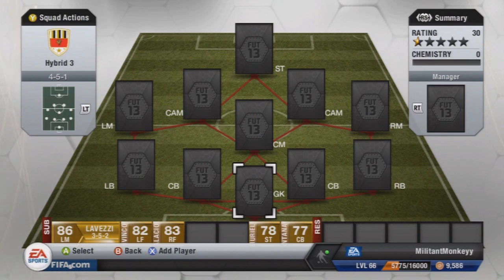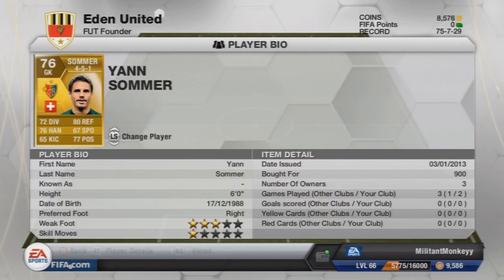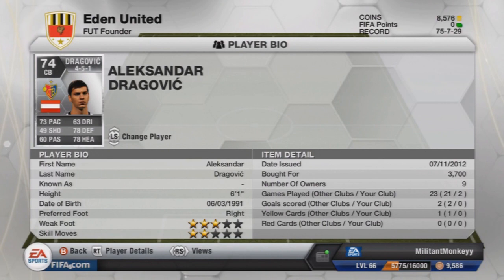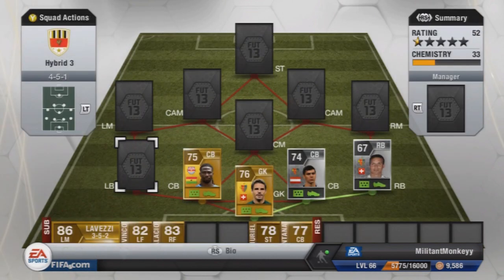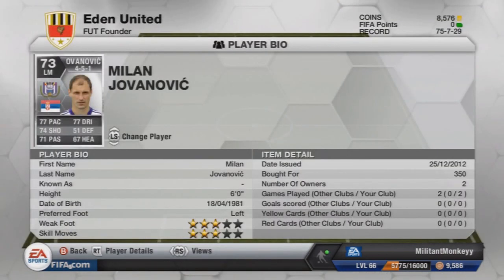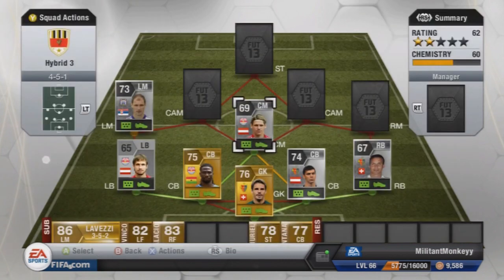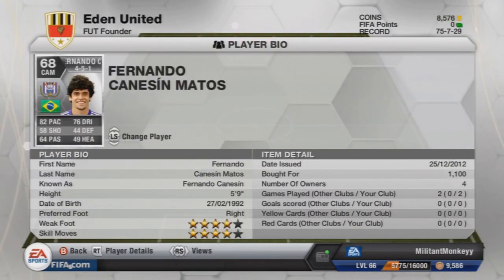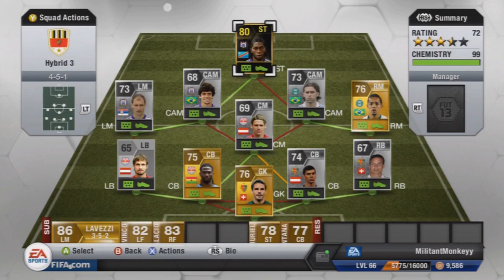FIFA 13 UT - Hybrid Squad Builder - Gold/Silver Unique Mix!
Can we get 100 likes today?! :D

As I always like to remind you guys, please LIKE if you enjoyed the video, but you are pretty good at that anyway. :) Thanks for all your support for me coming back into FIFA!

Referral: MilitantMonkeyy